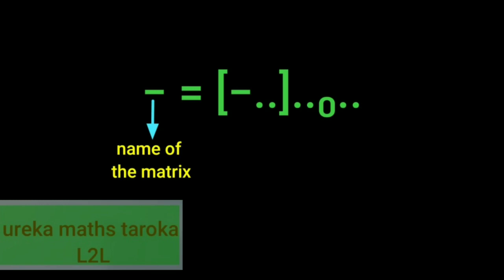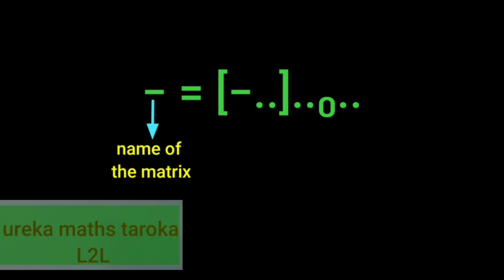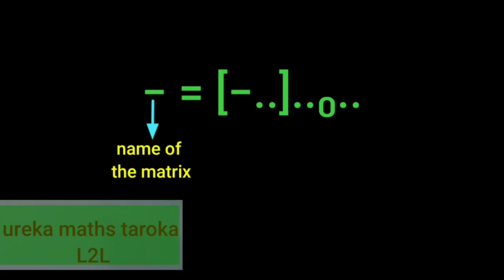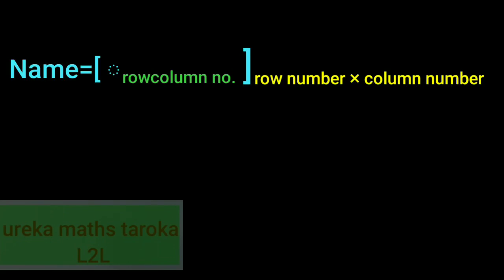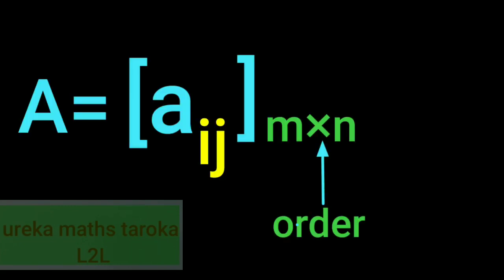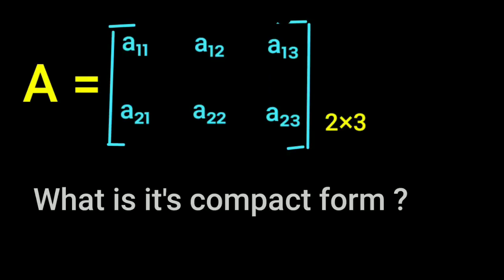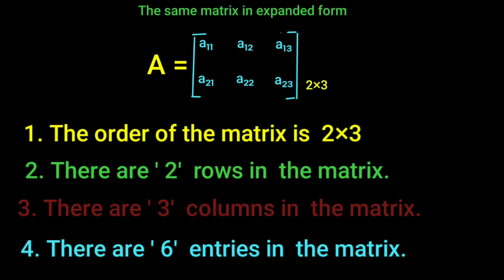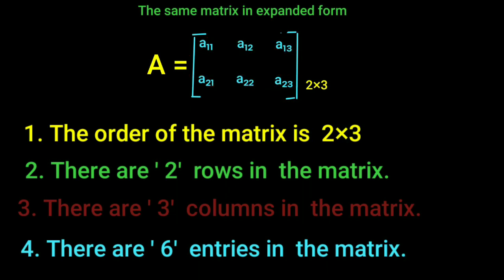Matrix representation,class 12,NCERT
Here order of the matrix, row number, column number and about entries of a matrix are to be discussed..

This is our 1st class in Matrix.

Get more videos of class 12,NCERT , Click on the following links

Video on equivalence relation

Video on relation and function